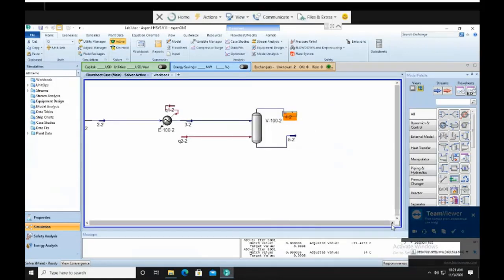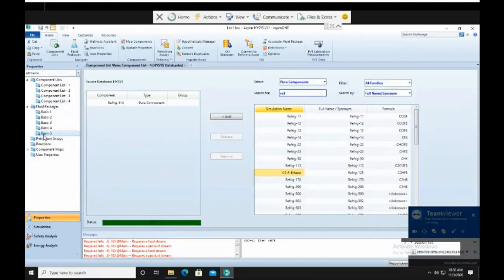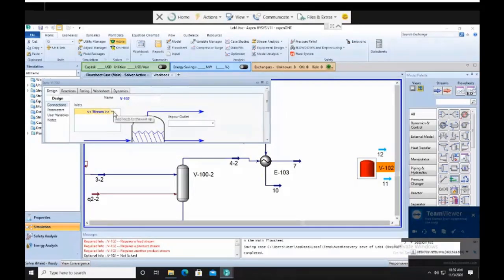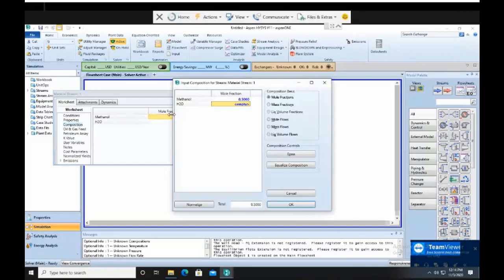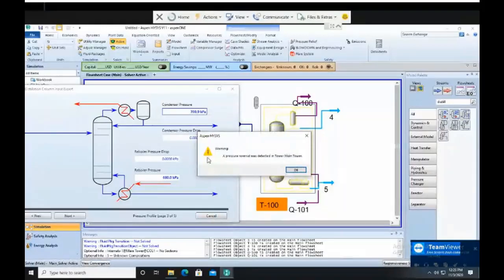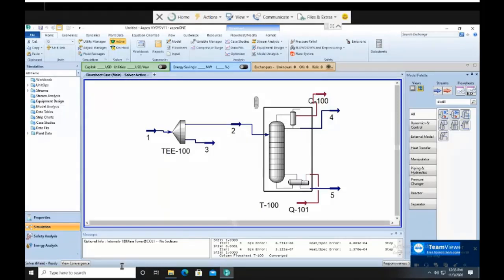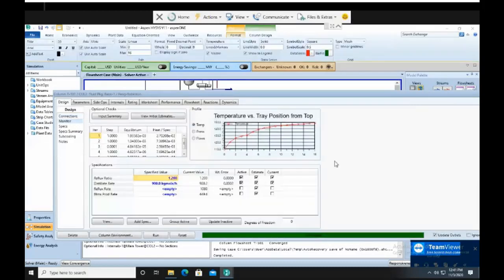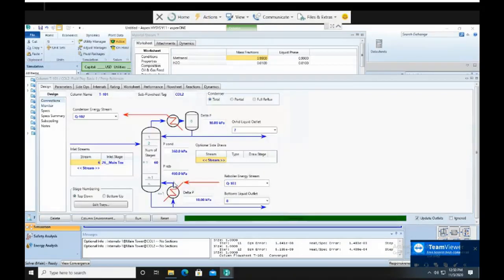Hysys Lab 4 HX and DC